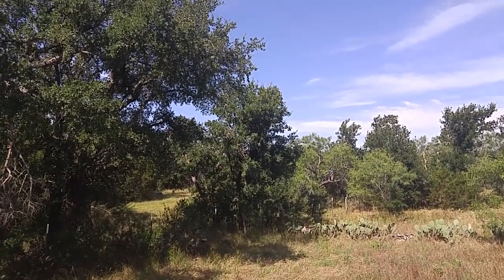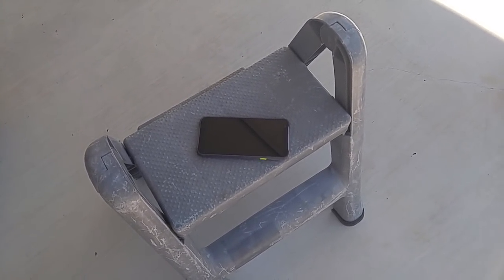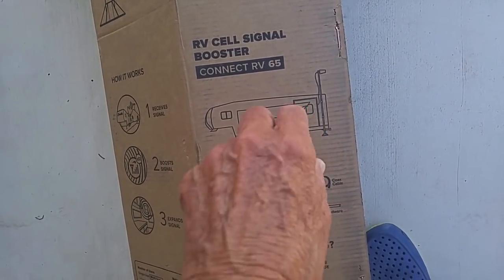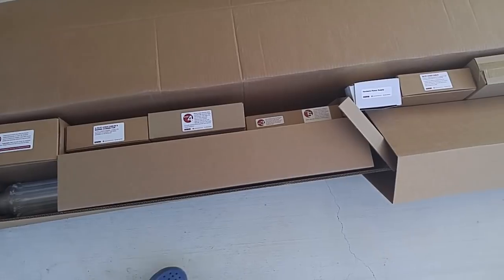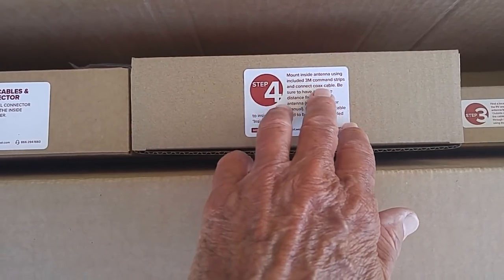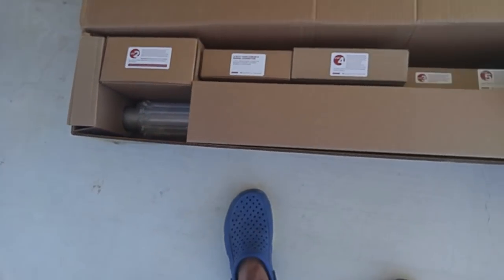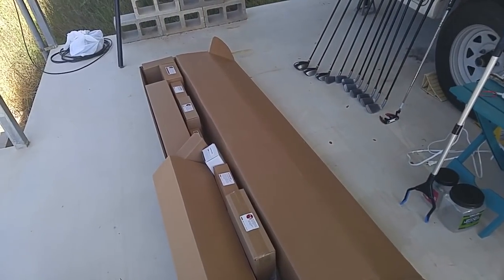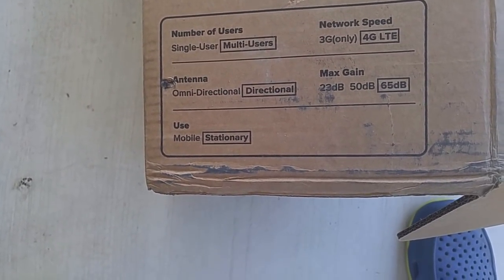weBoost CELL SIGNAL BOOSTER...great for RV or Home...part 1 of 2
Rusty78609...Just received the weBoost Connect RV 65. Instructions are very easy to follow. A video of signal improvement in part 2. The app to find signal direction is OPEN SIGNAL.  A LINK TO AMAZON PRODUCT thank you!!!